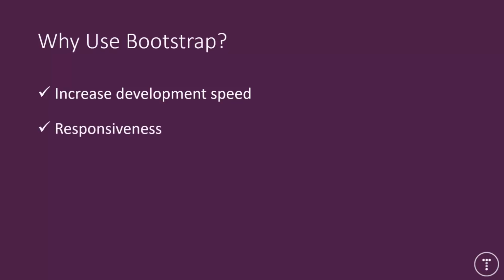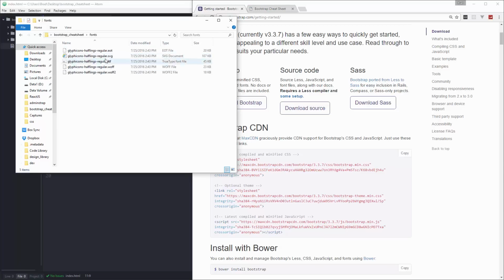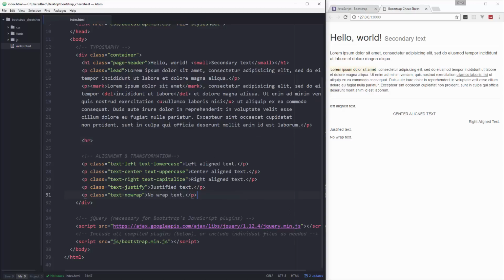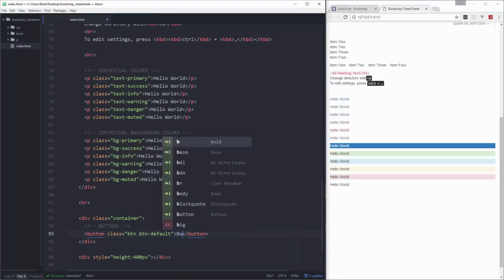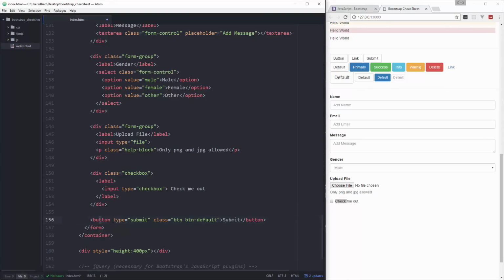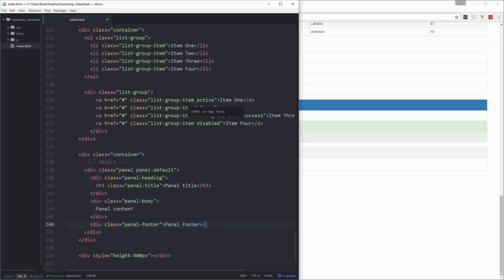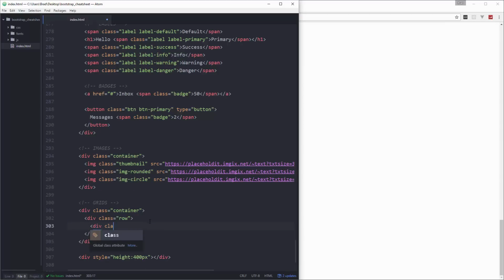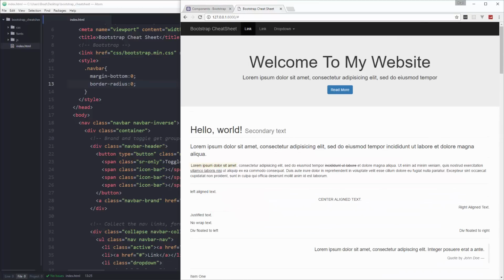Bootstrap Beginner Crash Course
Want to learn Twitter Bootstrap? In this video we will cover the Twitter Bootstrap framework in depth from installation to all of the HTML/CSS components and features.

Grid System
Navbars & Dropdowns
Jumbotron
List Group
Alerts & Progress bars
Typography
Labels & Badges
Much More...